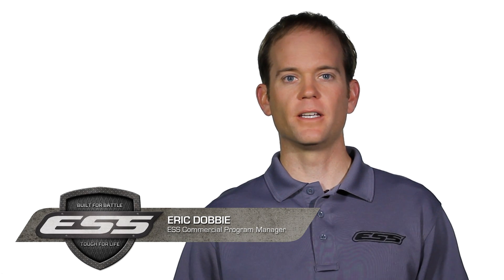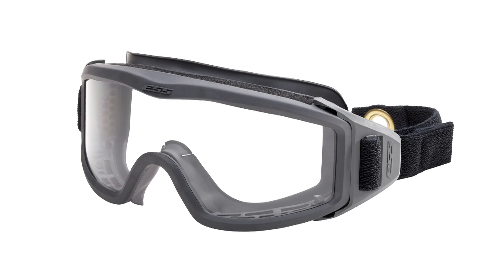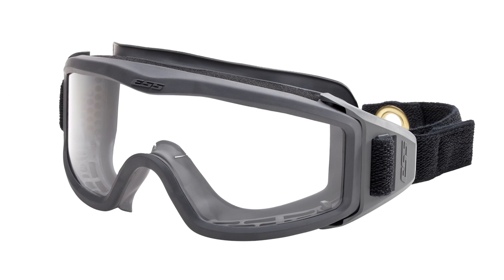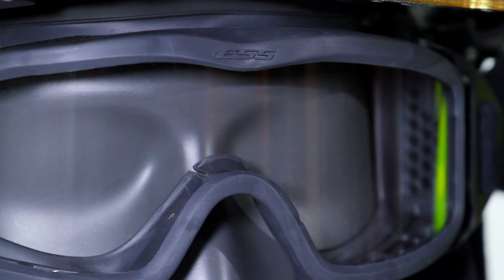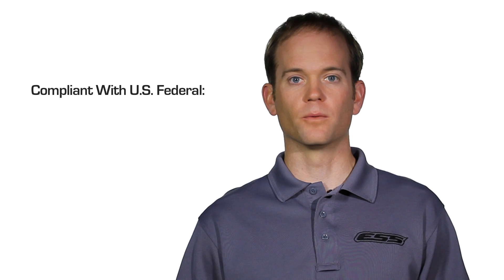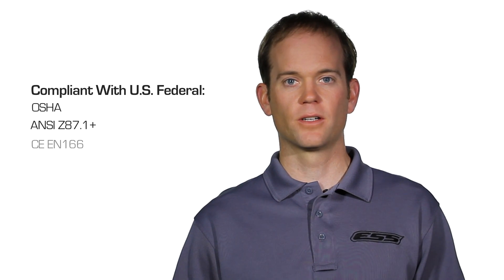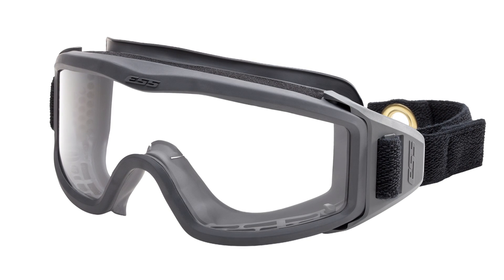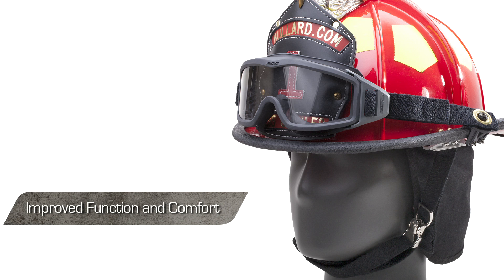ESS FirePro 1971: Low-Profile Structural Firefighting Goggle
With low-profile frames and anti-fog lenses, ESS FirePro-1971™ structural firefighting goggles are the most advanced on the market. This goggle series is certified as compliant with NFPA 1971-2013 Edition, including the 5-minute, 500°F oven test. It is also U.S. Federal OSHA compliant, exceeds the requirements of ANSI Z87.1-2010, and is considered Primary Eye Protection by NFPA 1500. All components of ESS FirePro-1971™ goggles are heat and flame resistant.
Multiple helmet mounting configurations available. Tear-Off Lens Covers and Nomex® HeatSleeves™ are available as accessories.